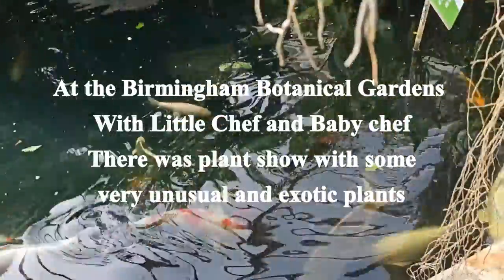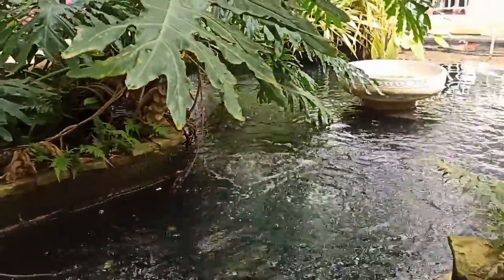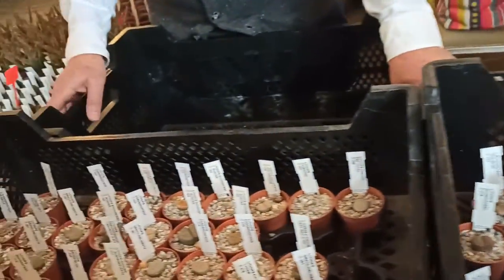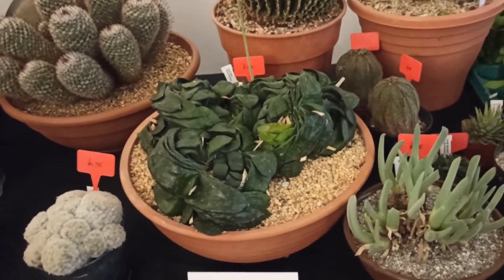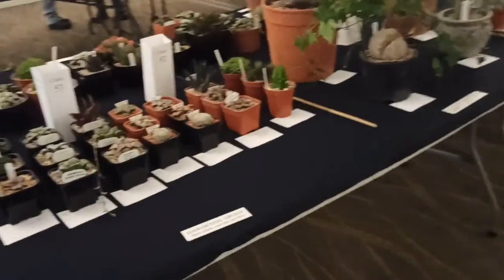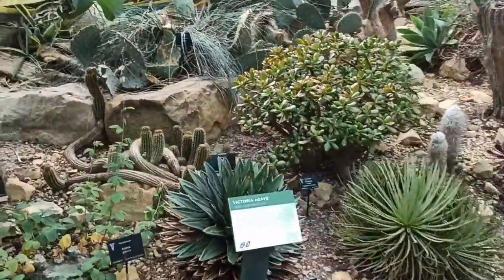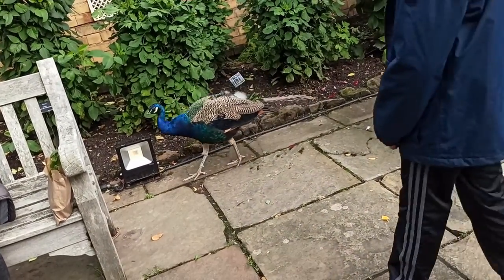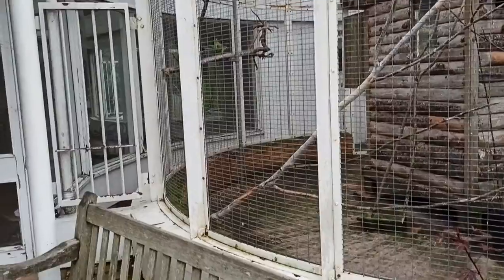The Birmingham Botanical Gardens October 2021 || Plant show || Plant Competition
We went to The Birmingham Botanical Gardens in Edgbaston to see some birds, plants and the garden. Ended up seeing plant show where they were selling some exotic plants worth in hundreds and there was some Competition taking place.

This channel is mainly about Jamil and little chef cooking /baking but now and then you will see vlog on different topics. Checkout the play list below for what you like to explore. We have something for everyone.

Instagram - plenty of food picture to enjoy